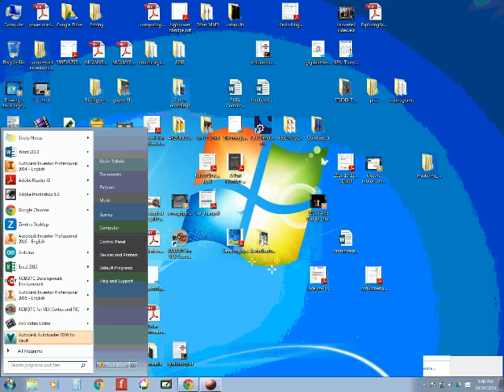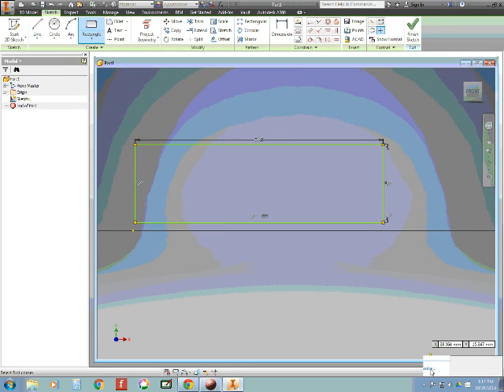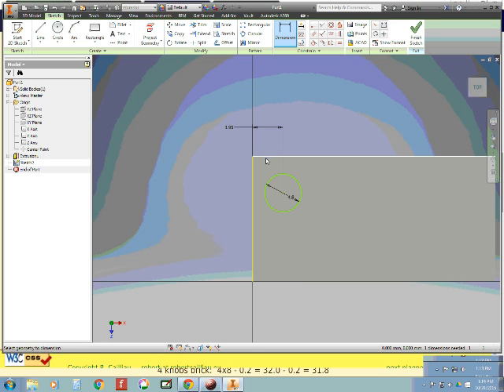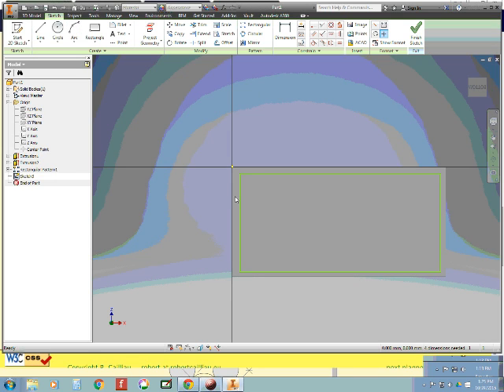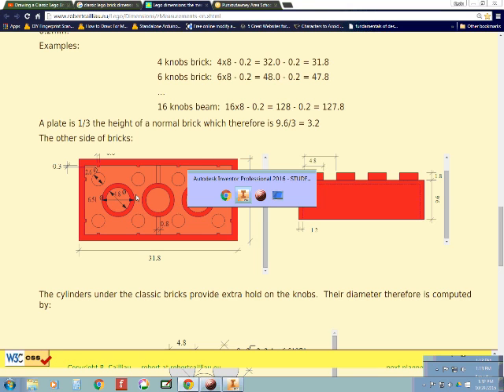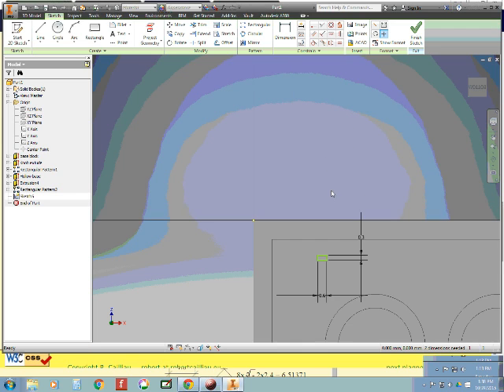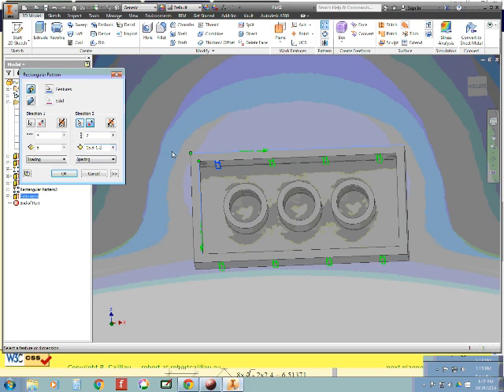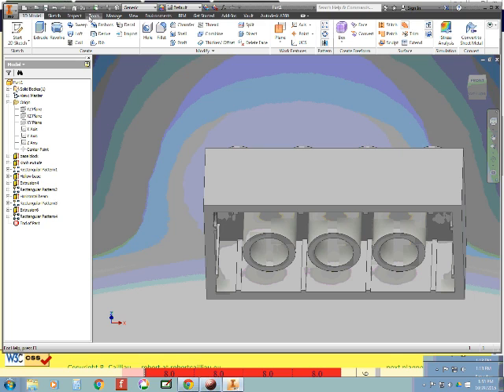Classic_Lego_Brick_Inventor_2016.avi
Step